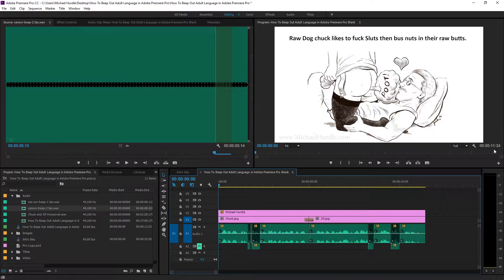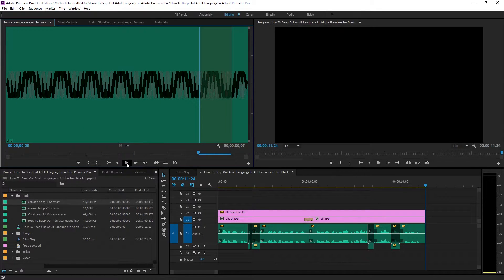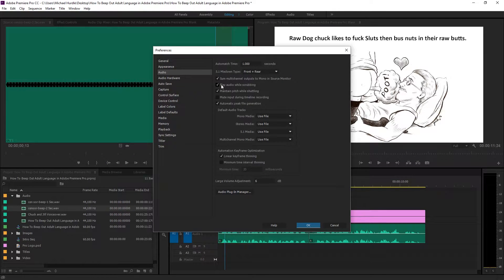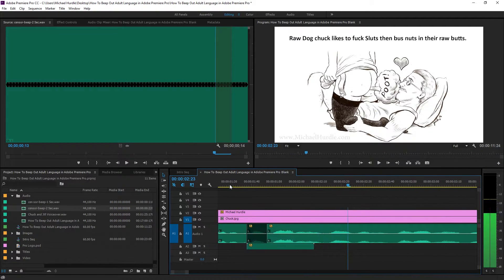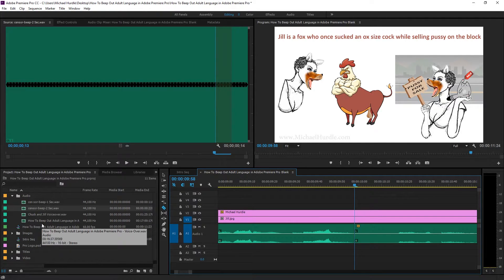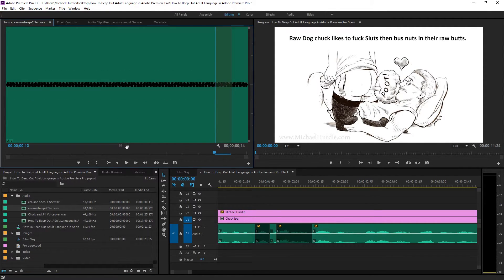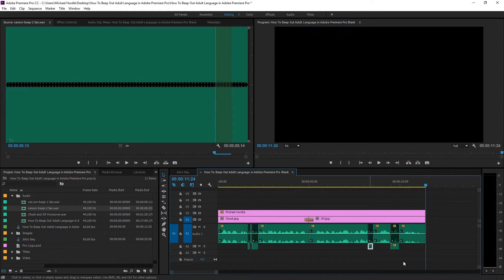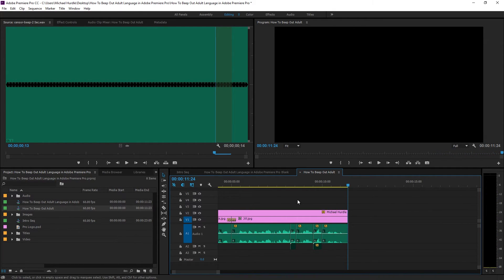How To Cut Out Swearing In Adobe Premiere Pro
In this video tutorial I show you how I beep out adult language in Adobe Premiere Pro.

Below are links to Amazon.com for my PC's hardware and software used to make this video. If you would like to build one of your own, These links should get you started.